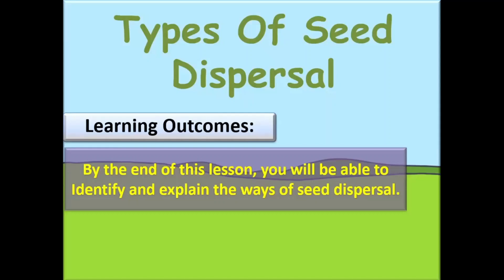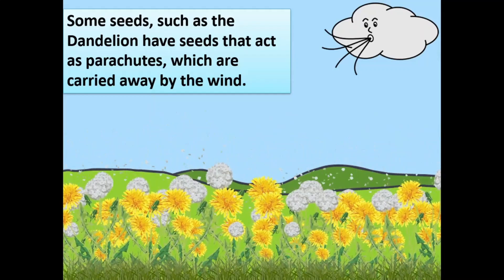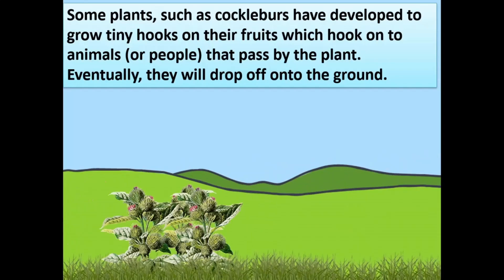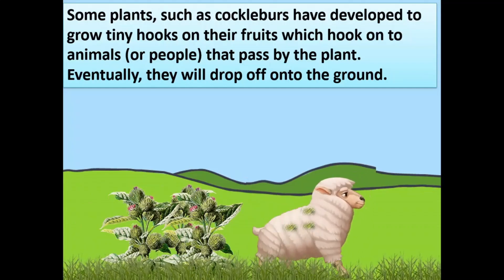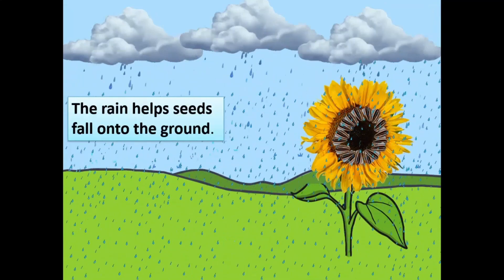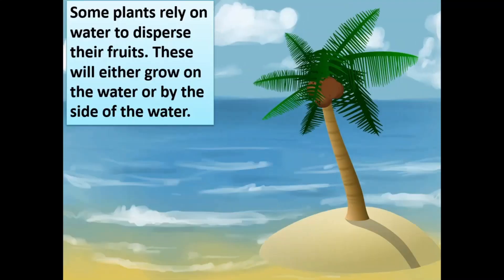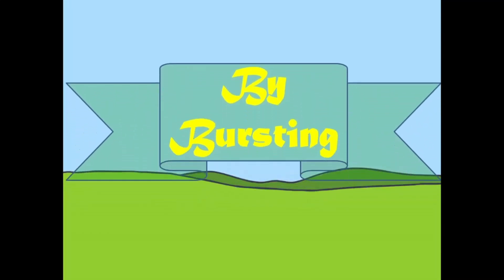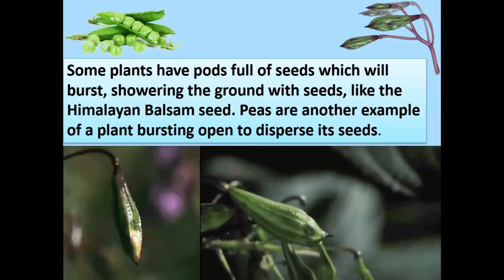Seed Dispersal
Learn different ways of seed dispersal @funlearnzoneFLZ
By Wind: Some seeds, such as Dandelion have seeds that act as parachutes, which are carried away by the wind.
By Animal: Some plants, such as cockleburs have developed to grow tiny hooks on their fruits which hook on to animals (or people) that pass by the plant. Eventually, they will drop off onto the ground.
By Rain: The rain helps seeds fall onto the ground.
By Water: Some plants rely on water to disperse their fruits. These will either grow on the water or by the side of the water.
By Bursting: Some plants have pods full of seeds that will burst, showering the ground with seeds, like Himalayan Balsam seed. Peas are another example of a plant bursting open to disperse its seeds.